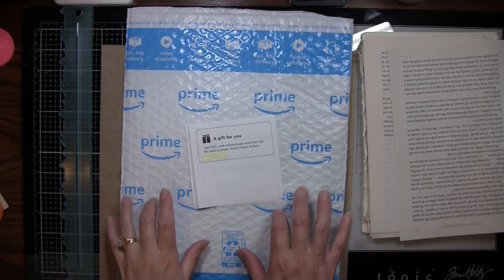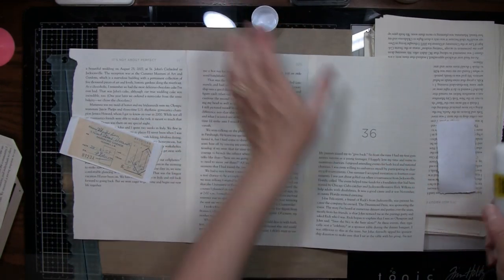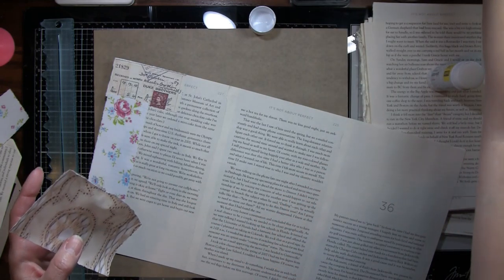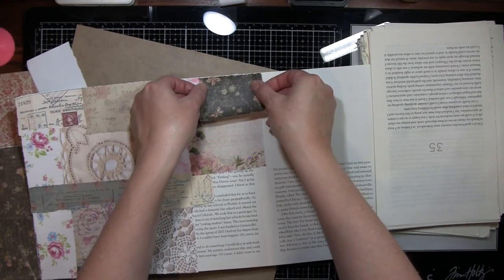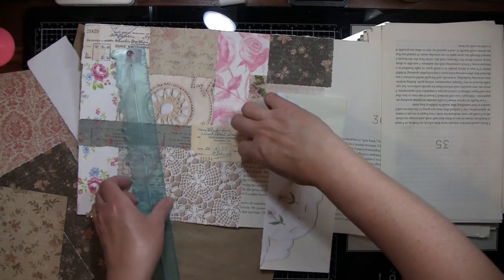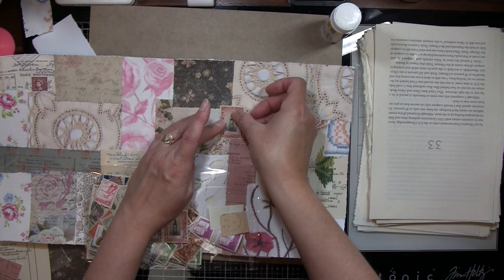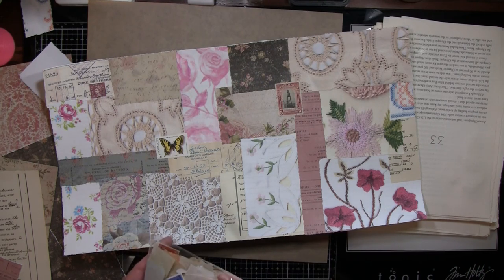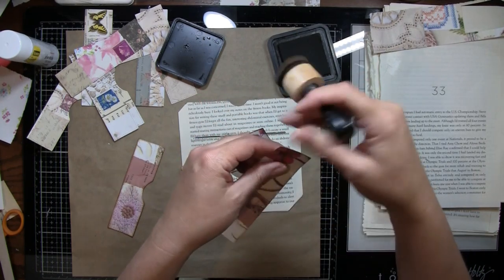Happy Mail from Robyn and Craft With Me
This video is NOT intended for children under 13 years of age.
In this video I will be showing some Happy Mail I received from Robyn, THANK YOU!! I will also be having a little craft session using the gift. Come on in and craft with me.

Faux Fabrics:
Papers Past:

Artvarkk for Stamps:

Glue Stick:
Tear Ruler:
Purple Ribbon:
Manila Paper: